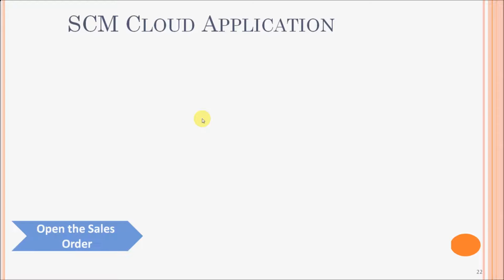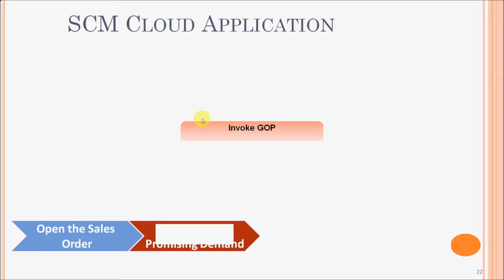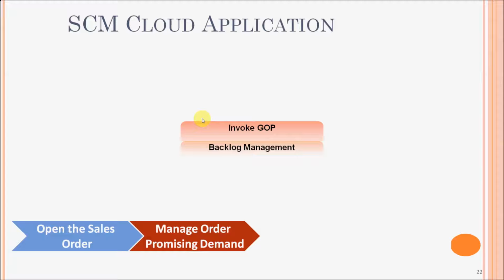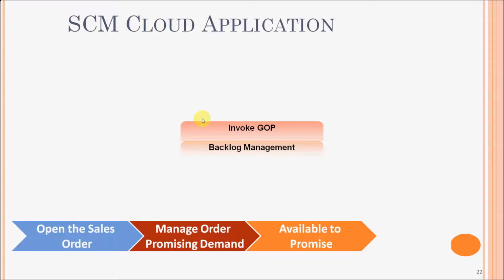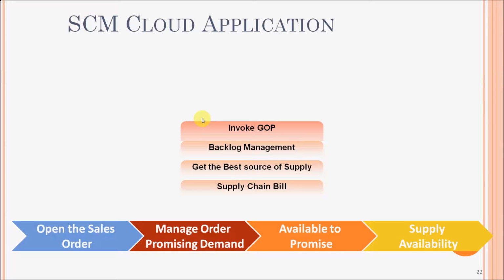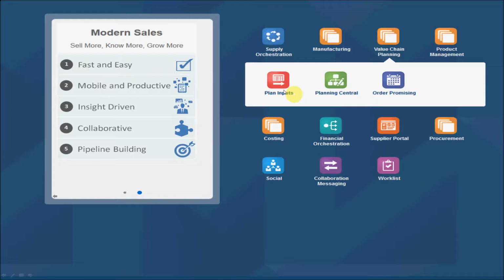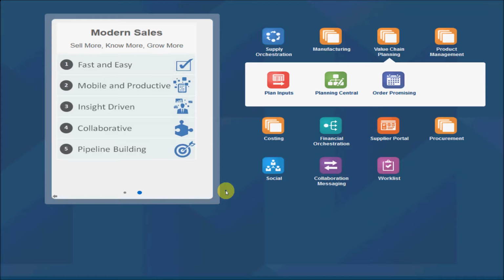Oracle GOP Cloud Overview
If you are interested in this course, please use the referral and coupon:

Find out how companies can allocate high-demand products to preferred customers. Understand how companies can make profit in their Supply Chain Operations easily using the profitability to promise feature available in Global Order Promising (GOP) Cloud.

If you want to know more about ERP Cloud Applications and Supply Chain Management, Please enroll in my courses.

NOTE: The views expressed on this video/post are my own and do not necessarily reflect the views of Oracle.